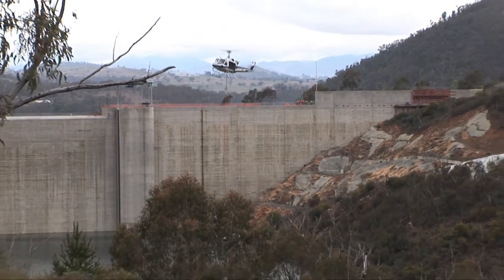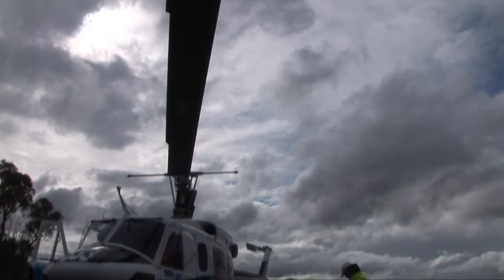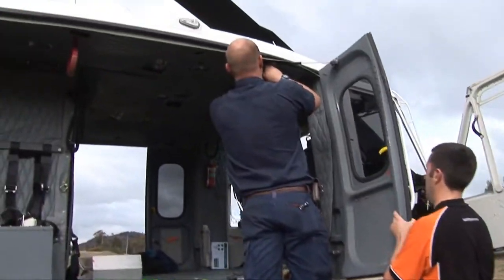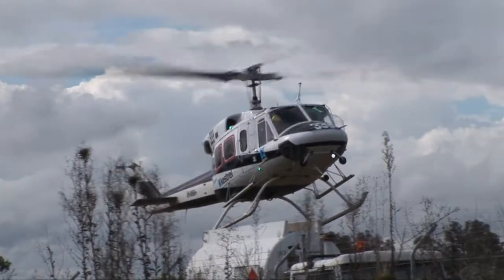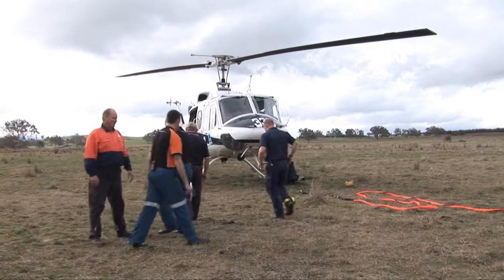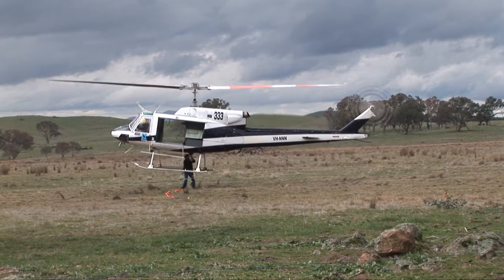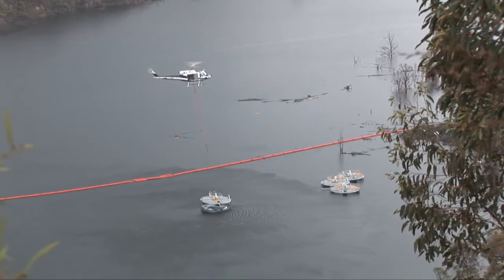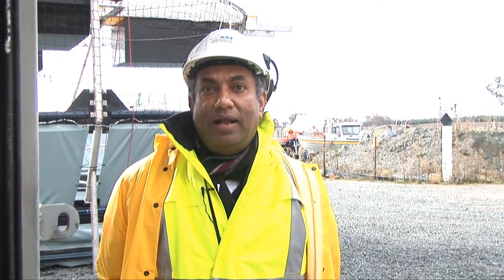The Mix Masters - Resmix units flown into Cotter Dam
A helicopter was engaged to lift the new Resmix destratification units into the Cotter reservoir to help ensure high water quality. This project was undertaken by ACTEW Water working with Tenix Australia. The units were designed and manufactured by WEARS Australia.

[Documentary maker Richard Snashall works with ACTEW Water to capture our local water story]